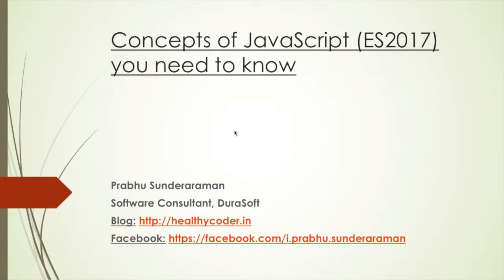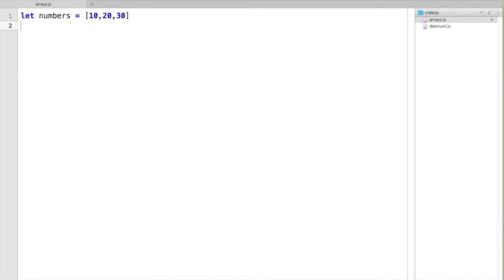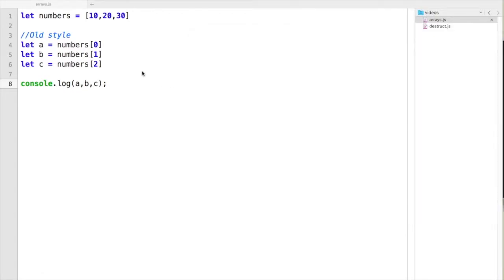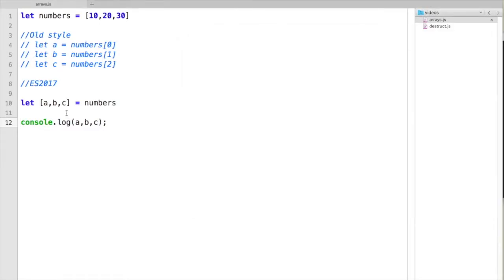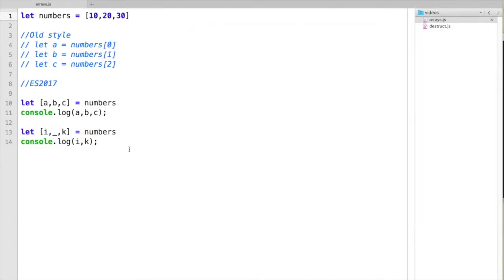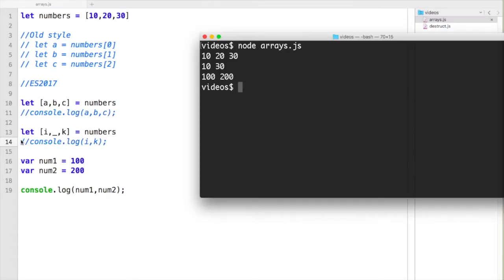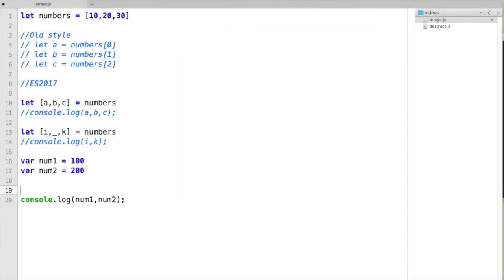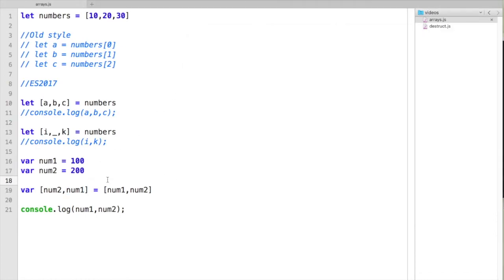Modern JavaScript concepts you need to know - Array Destructuring